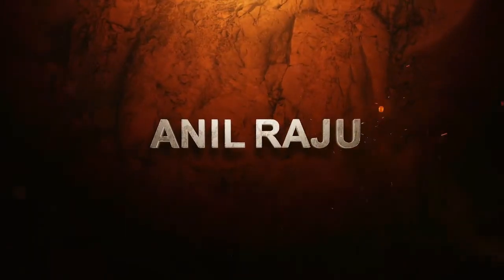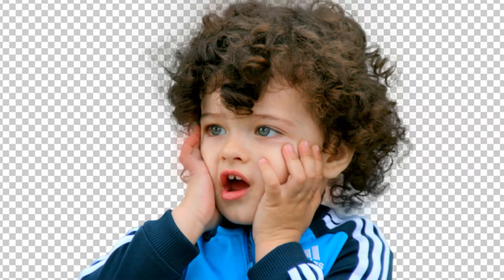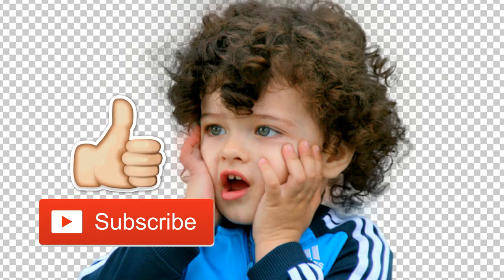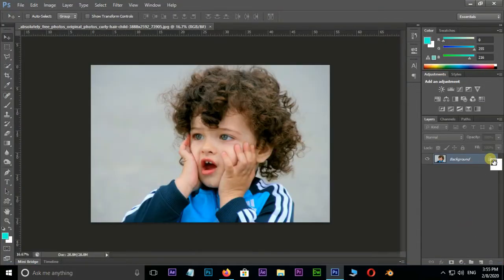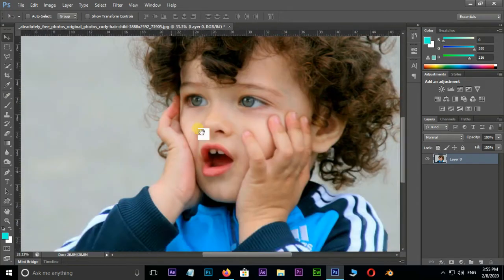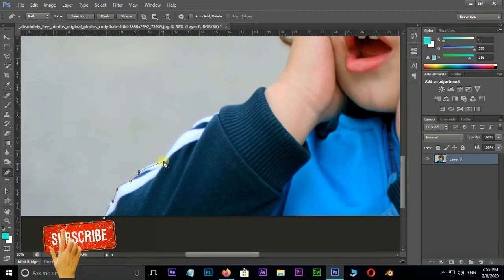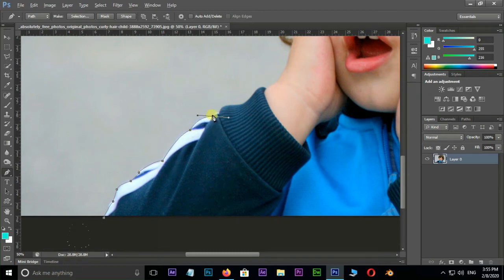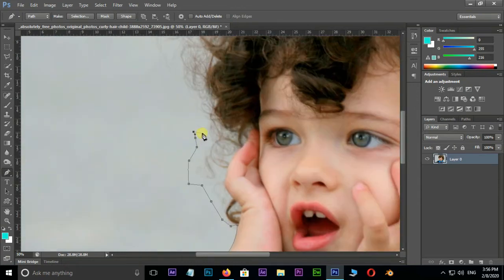cut out hair 2 MINUTES photoshop tutorial 2020 - easy tutorial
In this photoshop tutorial, you learn how to cut out hair from background image in adobe photoshop.